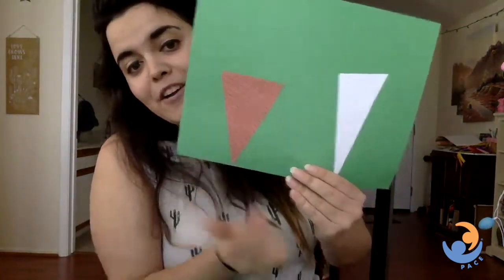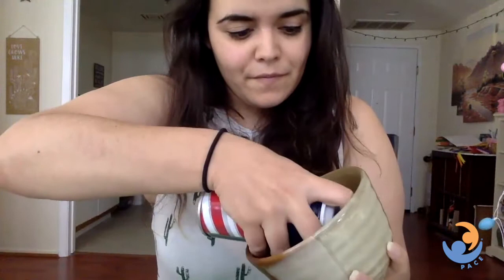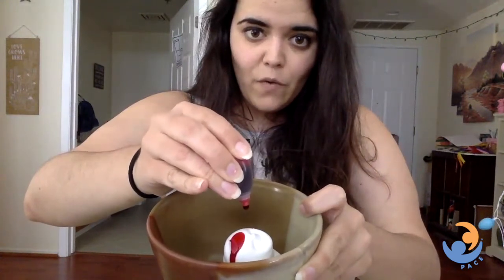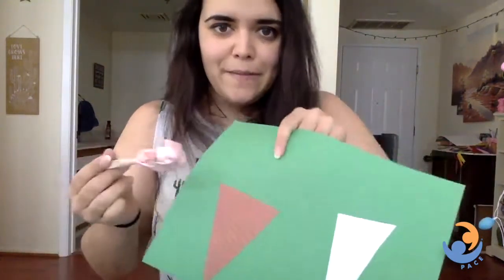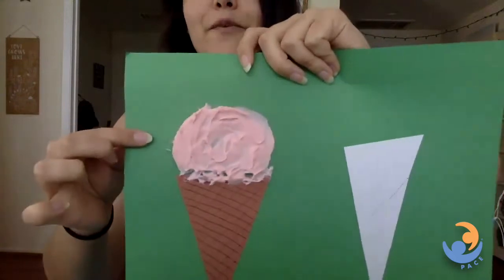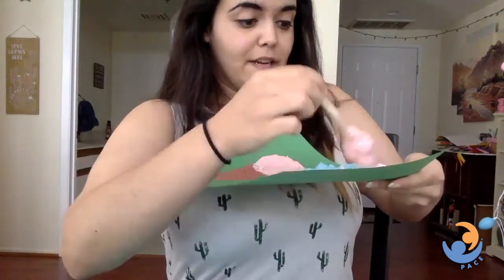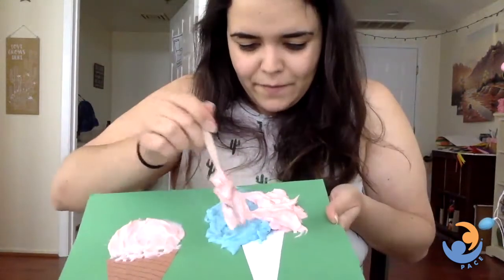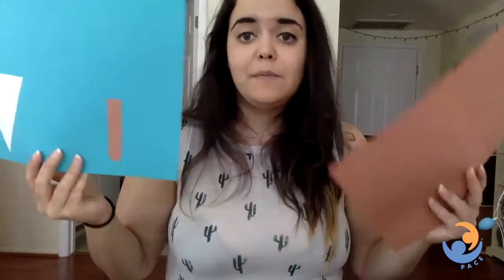Summer Art with Teacher Lizzi!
Looking for some fun activities? Follow along with Teacher Lizzi as she demonstrates creating works of art using different textures. Using different textures in art is a great sensory activity for children with autism. Art can also be therapeutic as it provides the opportunity for self-expression. We hope this provides artistic inspiration! Enjoy!